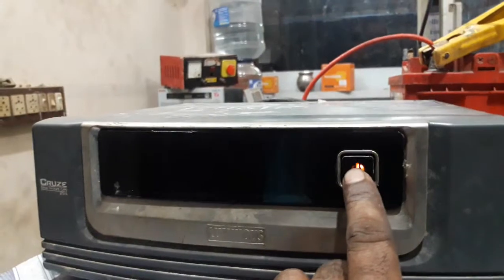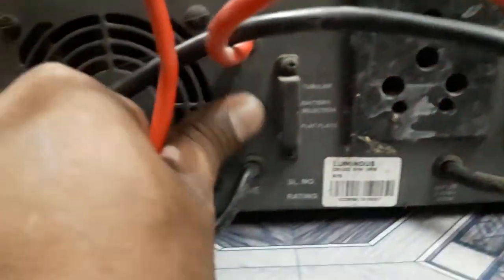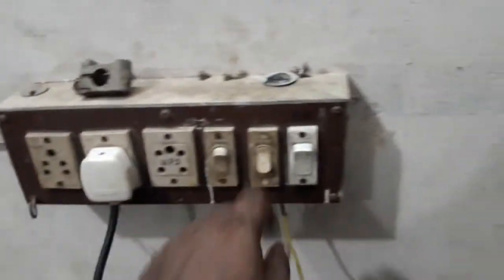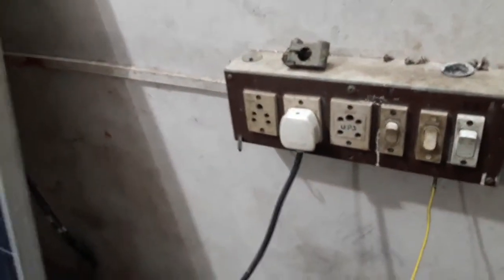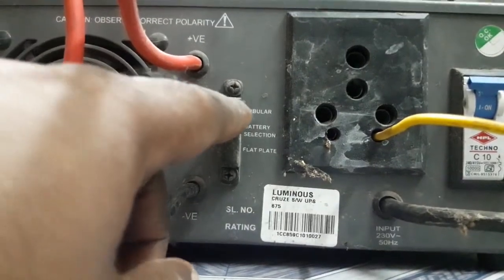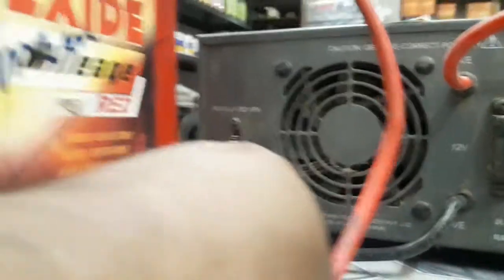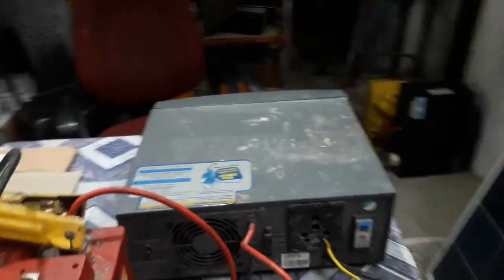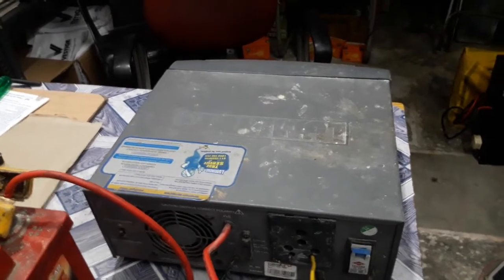Luminous inverter connection with review || battery connection tamil